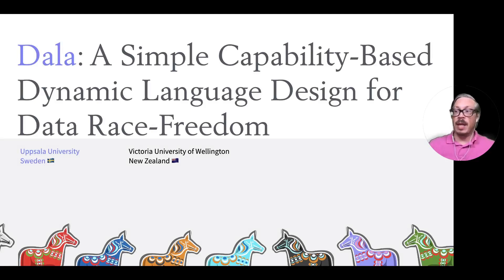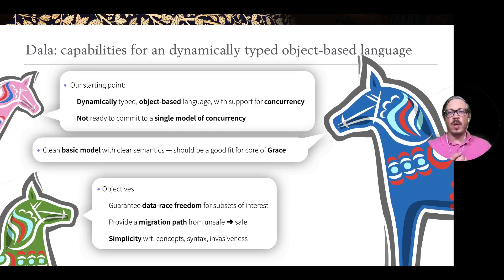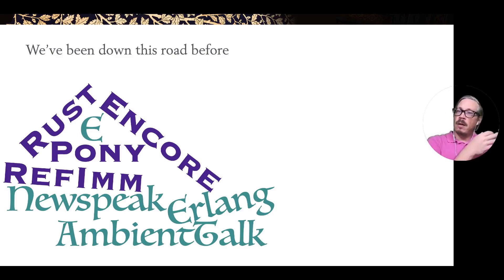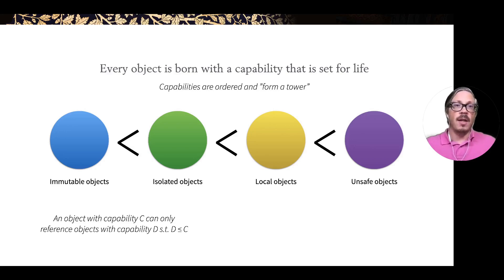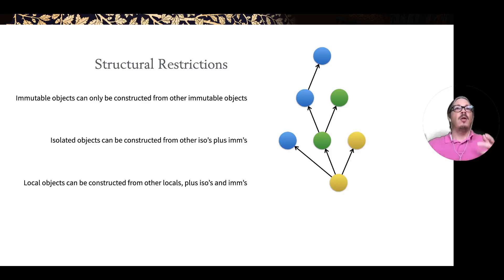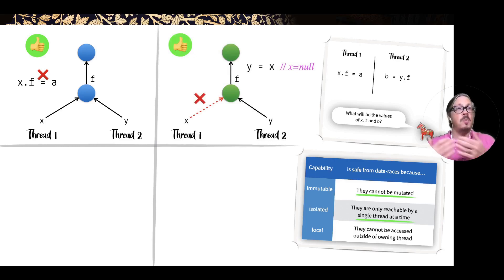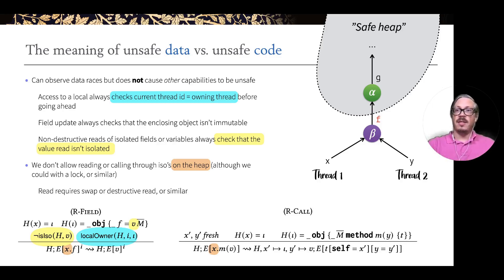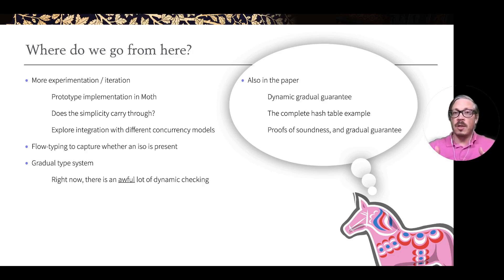Dala: A Simple Capability-Based Dynamic Language Design For Data Race-Freedom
Dynamic languages like Erlang, Clojure, JavaScript, and E adopted data-race freedom by design. To enforce data-race freedom, these languages either deep copy objects during actor (thread) communication or proxy back to their owning thread. We present Dala, a simple programming model that ensures data-race freedom while supporting efficient inter-thread communication. Dala is a dynamic, concurrent, capability-based language that relies on three core capabilities: immutable values can be shared freely; isolated mutable objects can be transferred between threads but not aliased; local objects can be aliased within their owning thread but not dereferenced by other threads. Objects with capabilities can co-exist with unsafe objects, that are unchecked and may suffer data races, without compromising the safety of safe objects. We present a formal model of Dala, prove data race-freedom and state and prove a dynamic gradual guarantee. These theorems guarantee data race-freedom when using safe capabilities and show that the addition of capabilities is semantics preserving modulo permission and cast errors.

Presented at Onward! Papers 2021, part of SPLASH 2021.
By Kiko Fernandez-Reyes, Isaac Oscar Gariano, James Noble, Erin Greenwood-Thessman, Michael Homer, Tobias Wrigstad